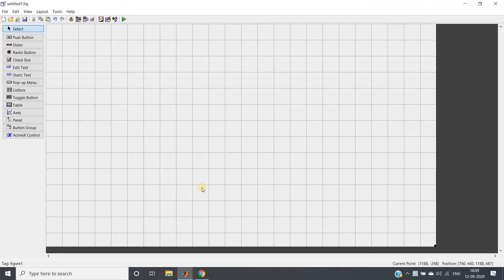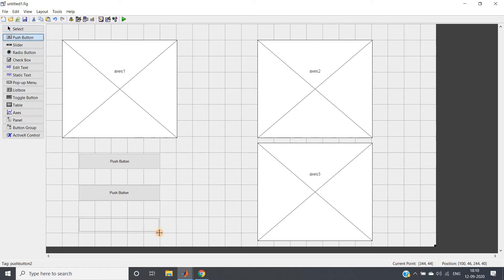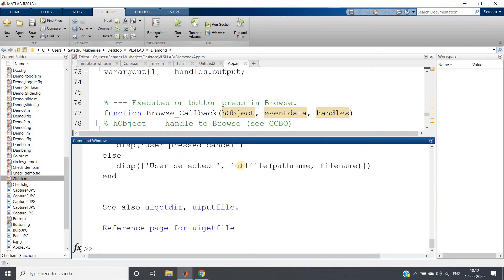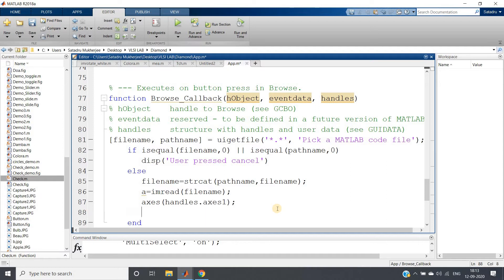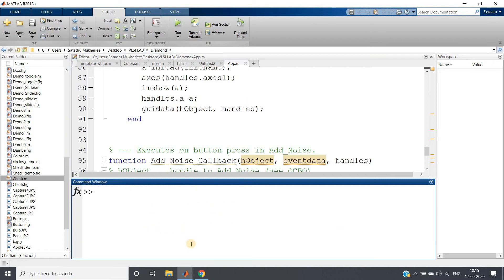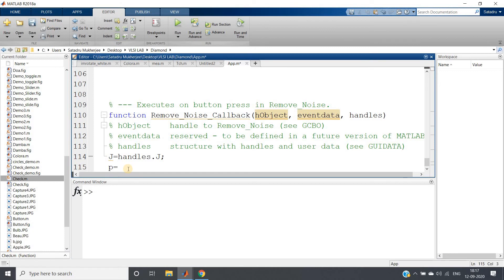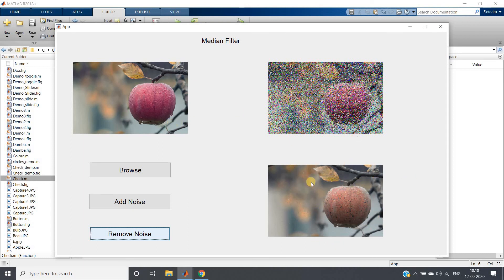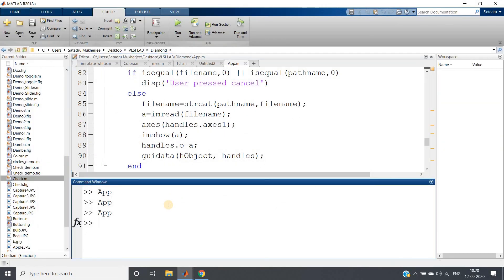How to pass data within GUI functions (MATLAB GUI Tutorial with Image Processing )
Prerequisite:
Code :
function varargout = App(varargin)
gui_Singleton = 1;
gui_State = struct('gui_Name',       mfilename, ...
                   'gui_Singleton',  gui_Singleton, ...
                   'gui_OpeningFcn', @App_OpeningFcn, ...
                   'gui_OutputFcn',  @App_OutputFcn, ...
                   'gui_LayoutFcn',  [] , ...
                   'gui_Callback',   []);
if nargin && ischar(varargin{1})
    gui_State.gui_Callback = str2func(varargin{1});
end

if nargout
    [varargout{1:nargout}] = gui_mainfcn(gui_State, varargin{:});
else
    gui_mainfcn(gui_State, varargin{:});
end
% End initialization code - DO NOT EDIT

% --- Executes just before App is made visible.
function App_OpeningFcn(hObject, eventdata, handles, varargin)
% This function has no output args, see OutputFcn.
% hObject    handle to figure
% eventdata  reserved - to be defined in a future version of MATLAB
% handles    structure with handles and user data (see GUIDATA)
% varargin   command line arguments to App (see VARARGIN)

% Choose default command line output for App
handles.output = hObject;

% Update handles structure
guidata(hObject, handles);

% UIWAIT makes App wait for user response (see UIRESUME)
% uiwait(handles.figure1);

% --- Outputs from this function are returned to the command line.
function varargout = App_OutputFcn(hObject, eventdata, handles)
varargout{1} = handles.output;

% --- Executes on button press in Browse.
function Browse_Callback(hObject, eventdata, handles)
[filename, pathname] = uigetfile('*.*', 'Pick a MATLAB code file');
    if isequal(filename,0) || isequal(pathname,0)
       disp('User pressed cancel')
    else
       filename=strcat(pathname,filename);
       a=imread(filename);
       axes(handles.axes1);
       imshow(a);
       handles.o=a;
       guidata(hObject, handles);
    end

% --- Executes on button press in Add_Noise.
function Add_Noise_Callback(hObject, eventdata, handles)
J=handles.o;
J =imnoise(J,'salt & pepper', 0.4);
axes(handles.axes2);
imshow(J);
handles.J=J;
guidata(hObject, handles);

% --- Executes on button press in Remove_Noise.
function Remove_Noise_Callback(hObject, eventdata, handles)
J=handles.J;
p=medfilt3(J,[5,5,3]);
axes(handles.axes3);
imshow(p);

YOU JUST NEED TO DO